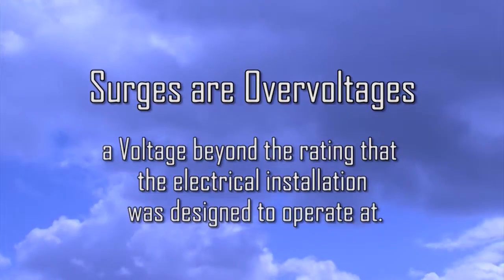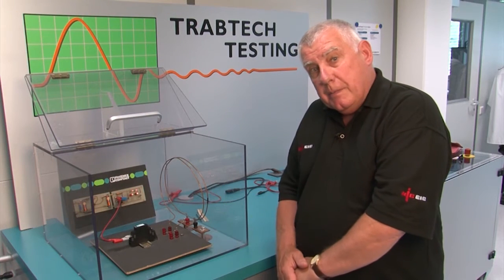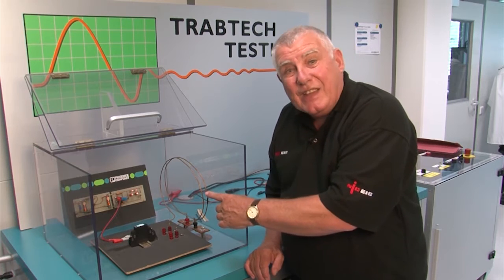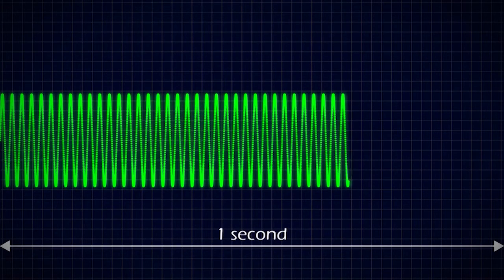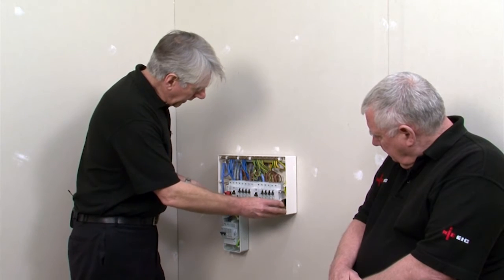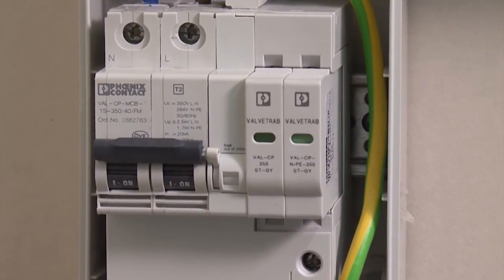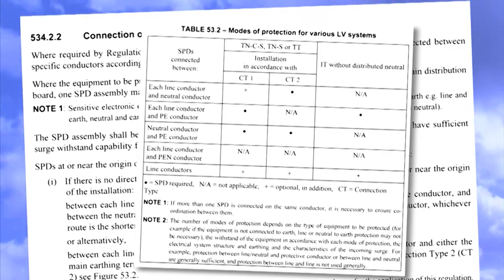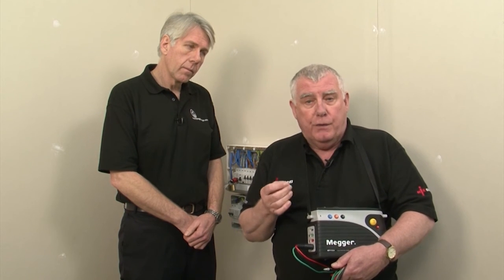Introduction To Surge Protection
or purchase the DVD at store.learninglounge.com

This DVD shows practical examples of how to implement protection to meet the requirements of Amendment One of the 17th Edition. Tony Cable and Dave Austin explore the causes of Overvoltages of Atmospheric netic Pulses (SEMPs) and how they can damage electrical equipment.